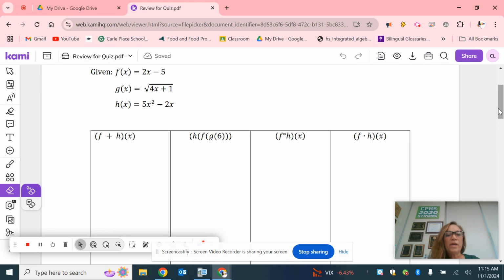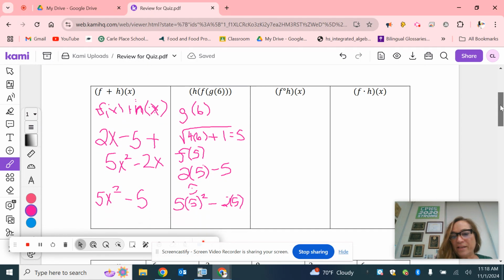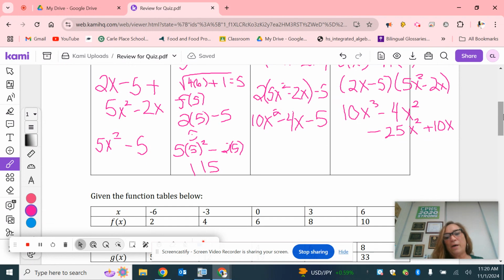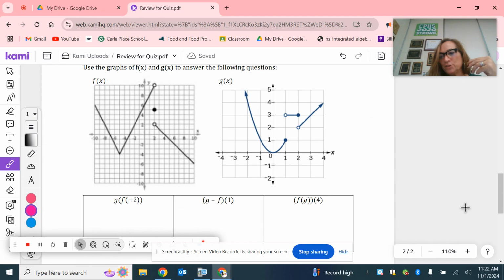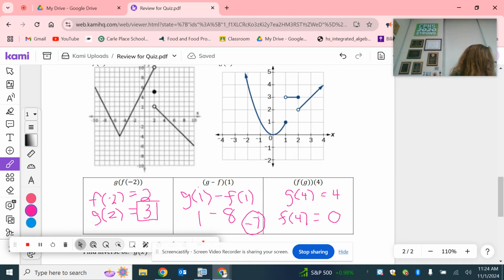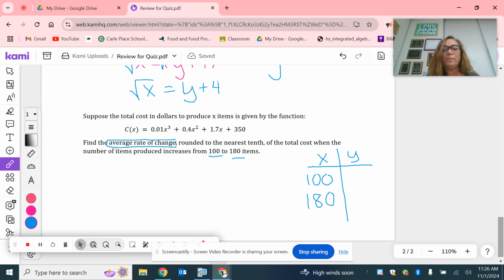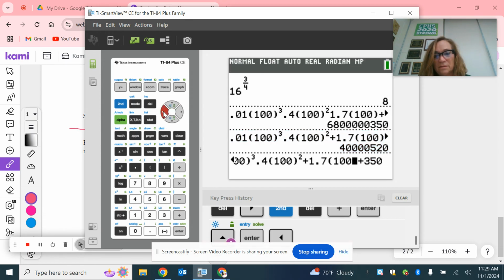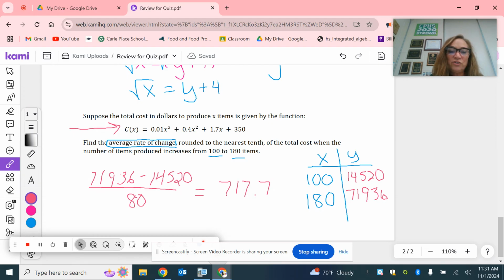Algebra 2 Last quiz of the quarter REVIEW